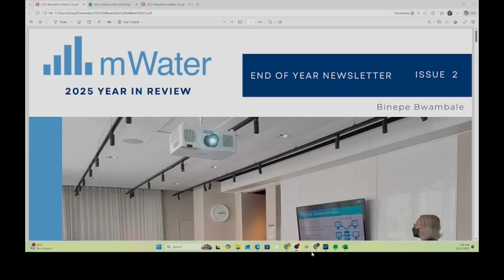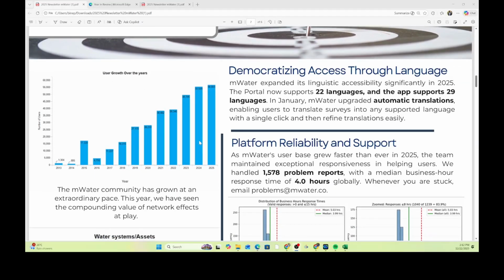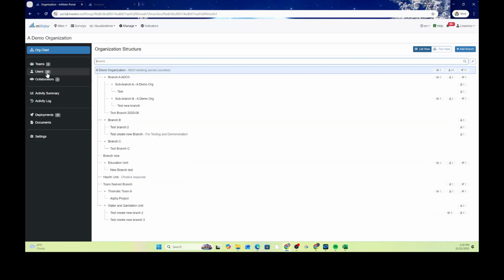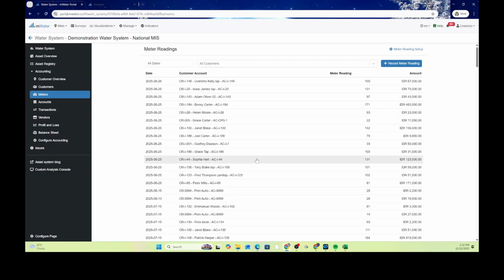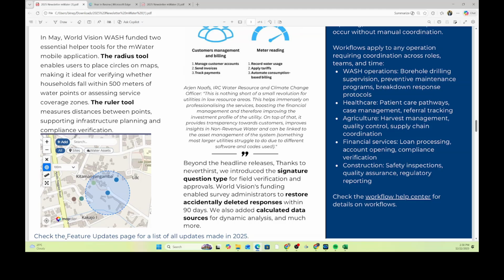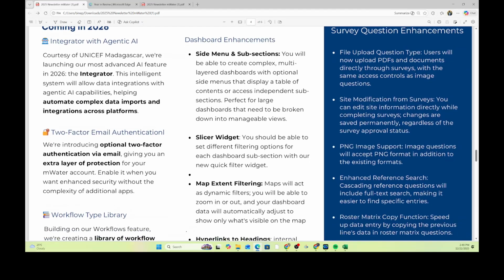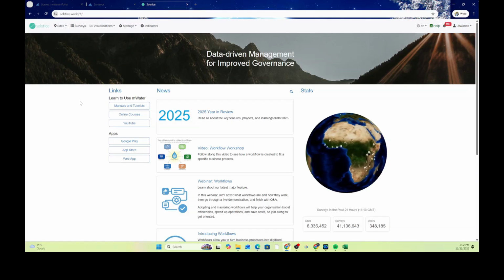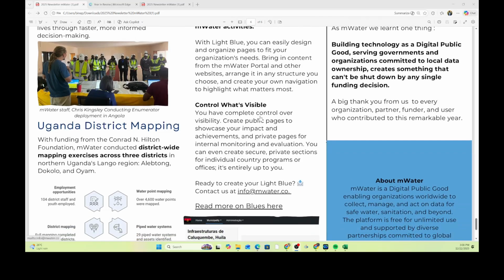mWater Newsletter 2025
Listen to our 2025 year in review.

In this video, we walk through how the mWater platform stayed free and accessible while still achieving record growth, now supporting over 7,000 organizations across 198 countries and territories, with 25% year-over-year growth and more than 40 million surveys completed worldwide.

You’ll hear about the major features we launched to better support our partners, including new tools for customer billing and meter reading, a full double-entry accounting suite at no cost, and powerful workflows to manage complex processes in the field.

We also share real-world impact stories, from mapping thousands of water points in Uganda to supporting rapid cholera response efforts in Angola.

This year’s progress reflects our belief that technology should be treated as a public good — when the community invests, everyone benefits.

Listen along, and check out the full 2025 newsletter to dive deeper into the breakthroughs, case studies, and our vision for an even more impactful 2026.